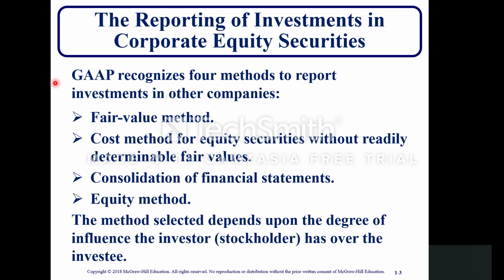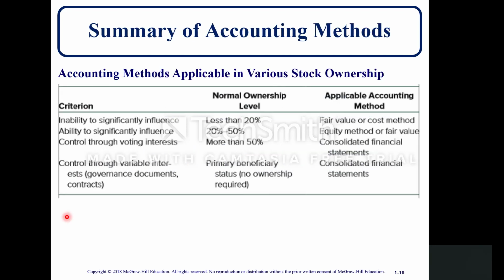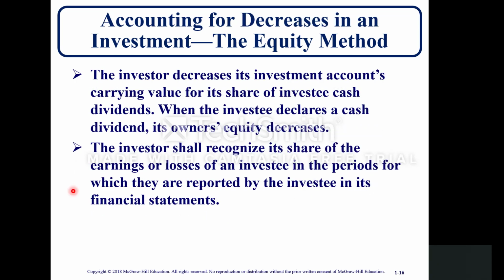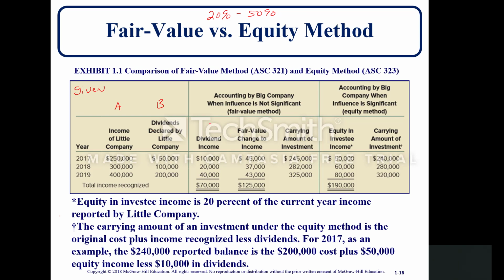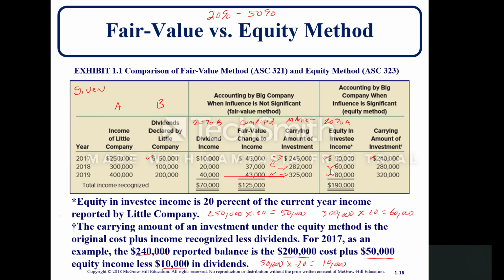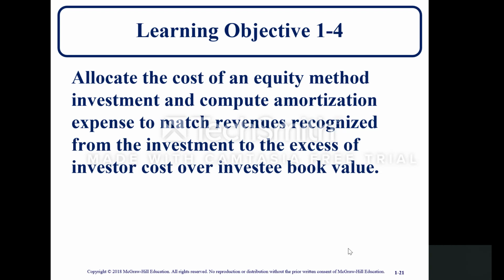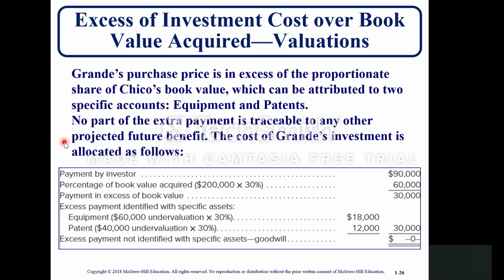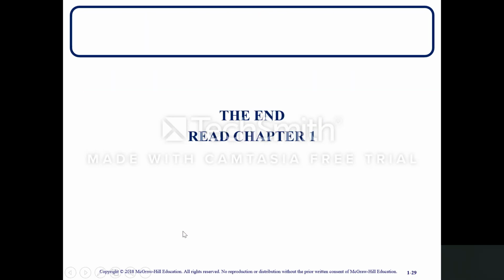Chapter 1 The Equity Method of Accounting for Investments- Lecture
An overview of the 4 methods accepted by GAAP to report equity investments and a detailed description of the Equity Method with examples.